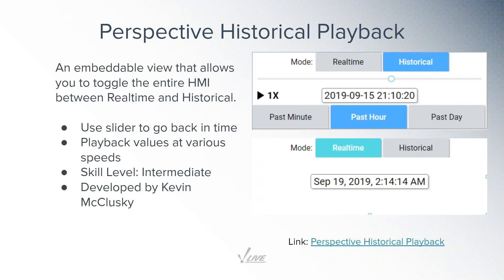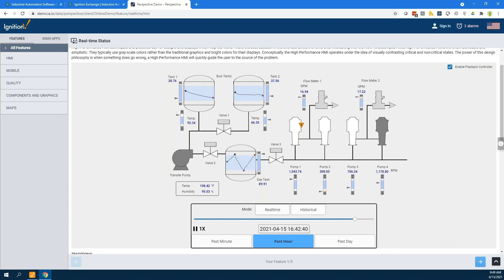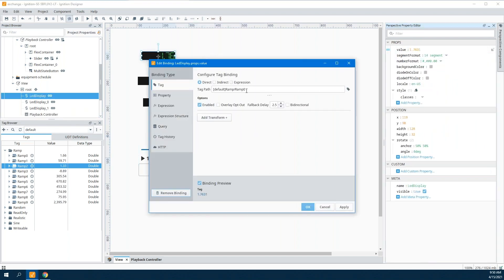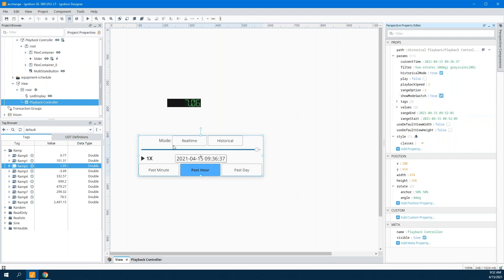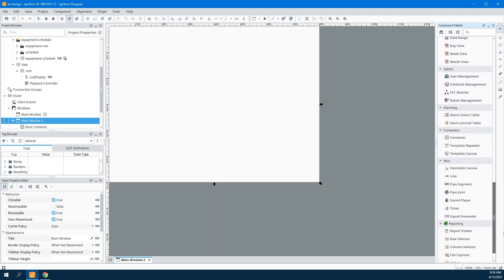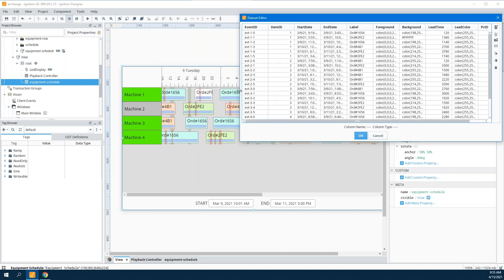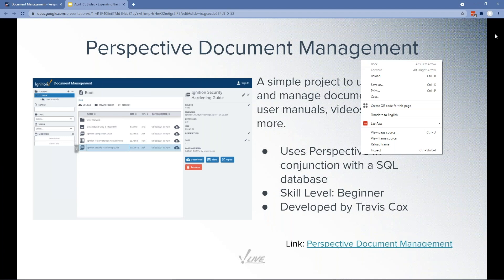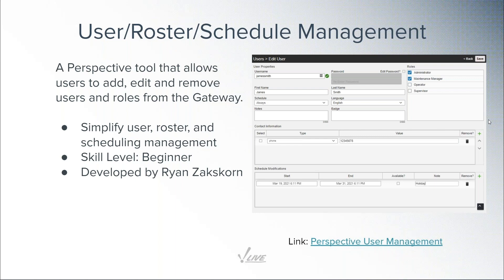4 Ignition Exchange Resources for Perspective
Inductive Automation’s Travis Cox, Kent Melville, and Kevin McClusky discuss a variety of free resources available on the Ignition Exchange. Kevin begins with a demonstration of how Perspective Historical Playback gives the freedom to rewind and replay historical data at various speeds, and how Perspective Equipment Schedule mimics the functionality of the Vision Equipment Schedule component. Next, Travis introduces Perspective Document Management, a simple project to upload, view, and manage documents. Kent then shows how User/Roster/Schedule Management allows users to add, edit and remove users and roles from the Ignition Gateway.